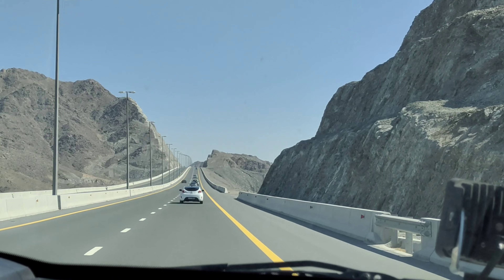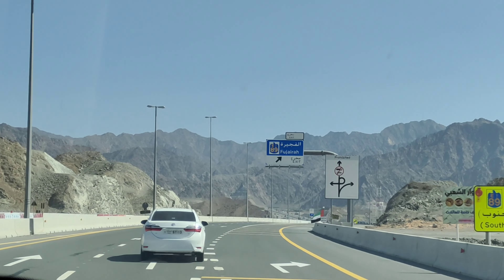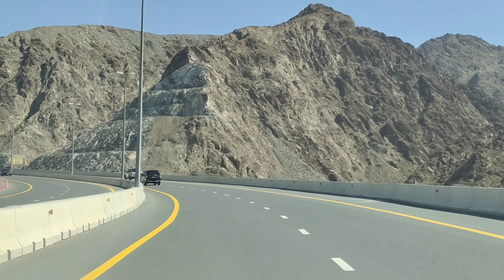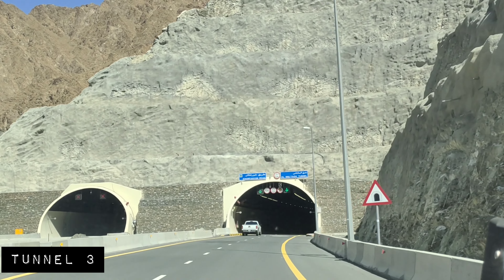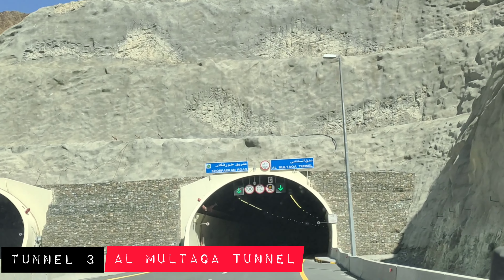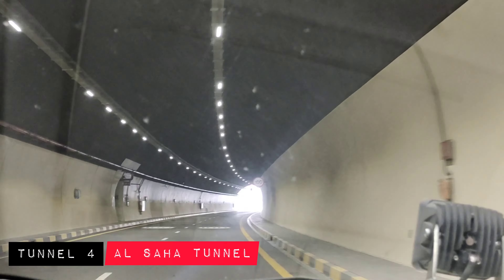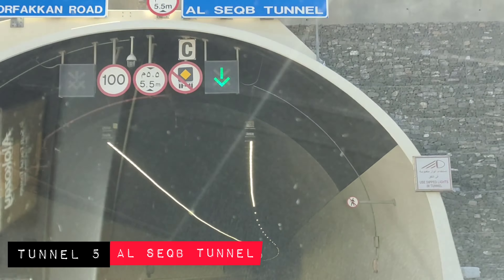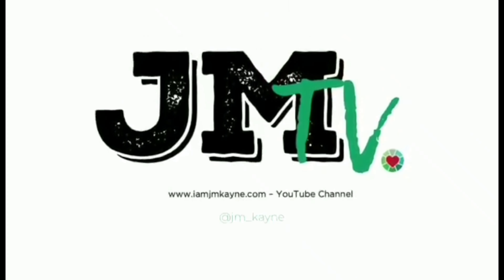Chasing Tunnels to Fujairah 🇦🇪 by JM Kayne 💚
It's an intro to our road trip to Rafisa Dam Fujairah or I just found out that it is still Sharjah 🇦🇪.

I stand corrected 😊.

Will correct it in my next video.

God bless Creatives! ✨

JM Kayne 💚